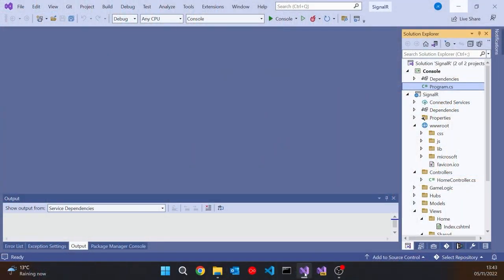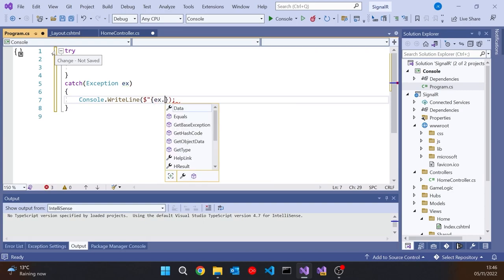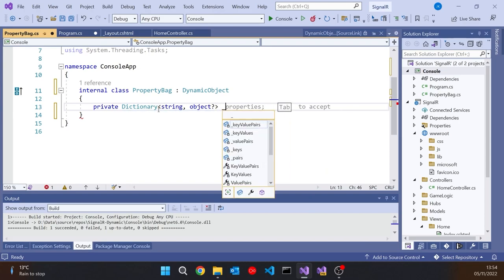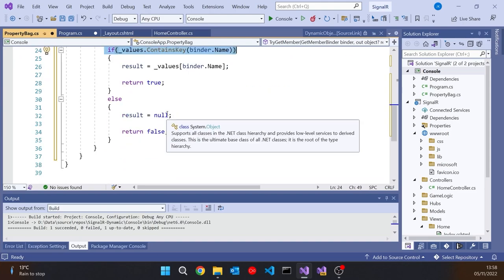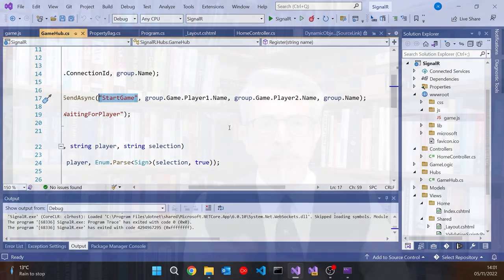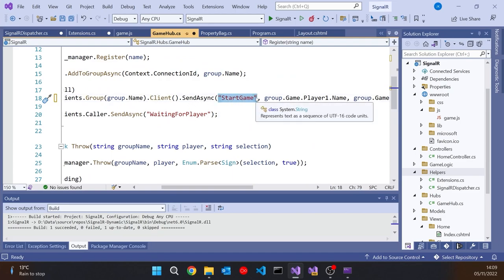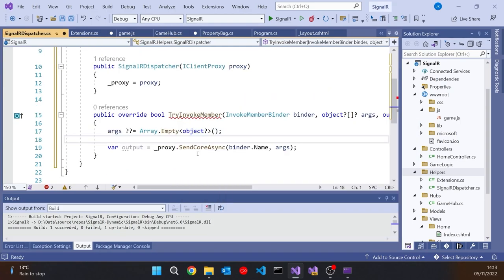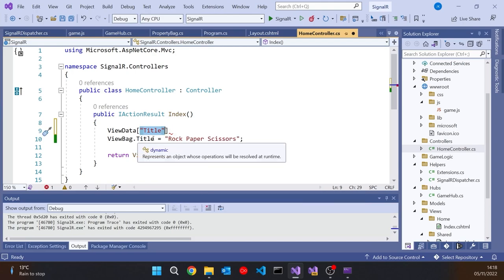Dynamic Dispatch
The C# dynamic keywords lets programmers do whatever they like. Here's how to take back control.

Topics include:
- Dynamic programming in .NET
- The IDynamicMetaObjectProvider interface
- The DynamicObject base class
- ViewBag vs ViewData
- Writing a property bag
- SignalR
- Invoking remote methods
- The null coalescing assignment operator '??='